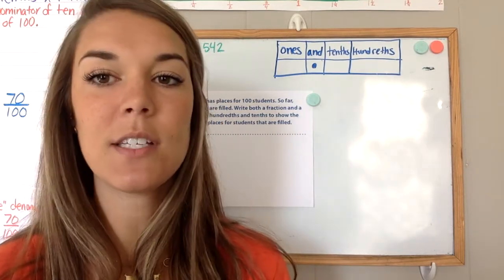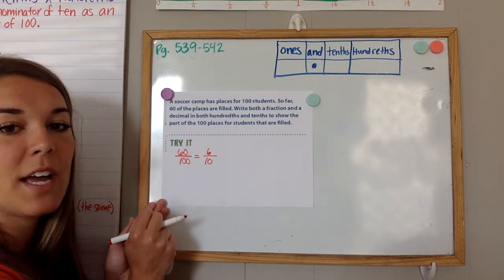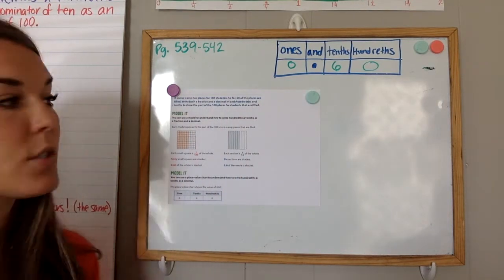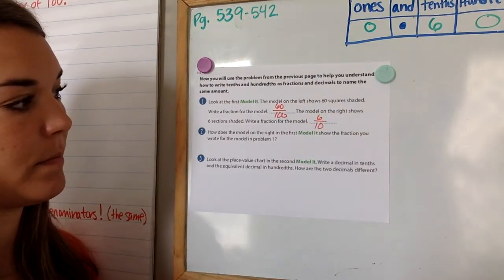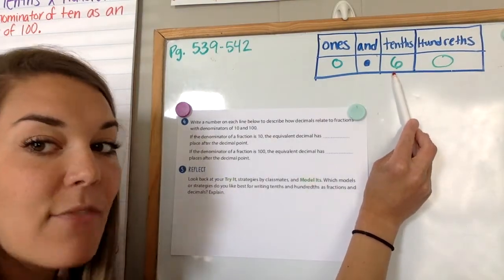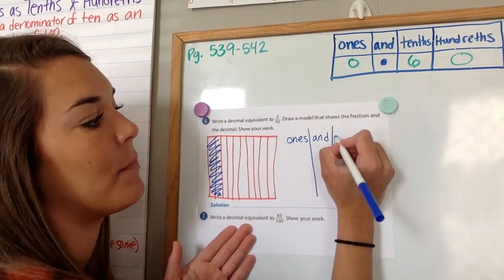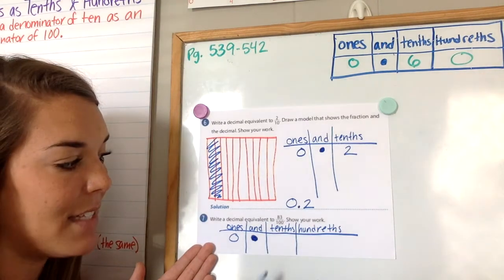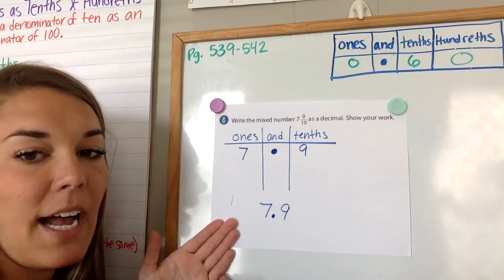4th Math 6/9 (pg. 539-542)